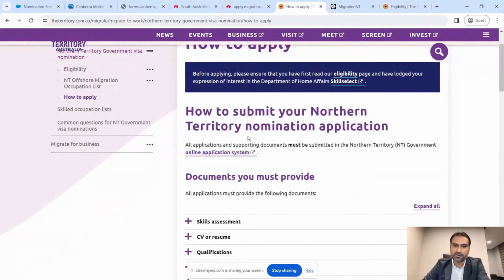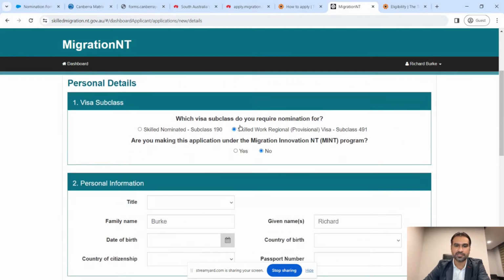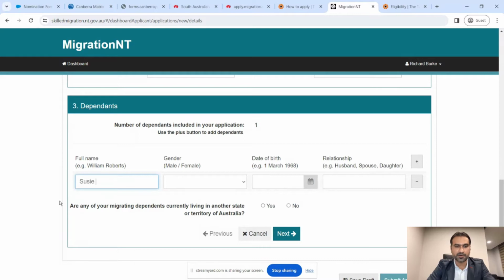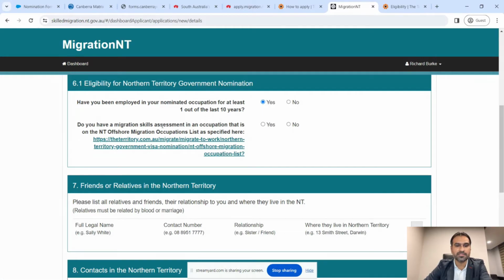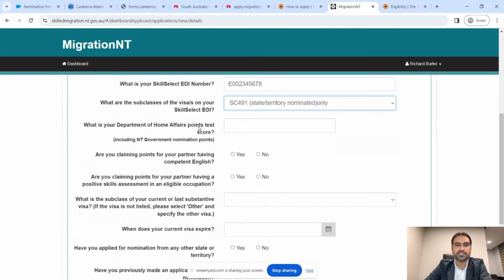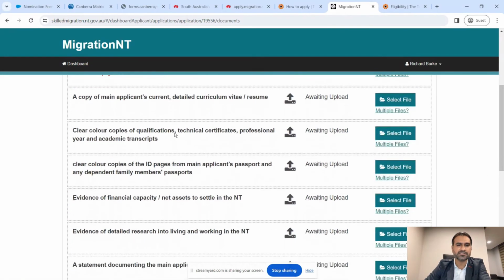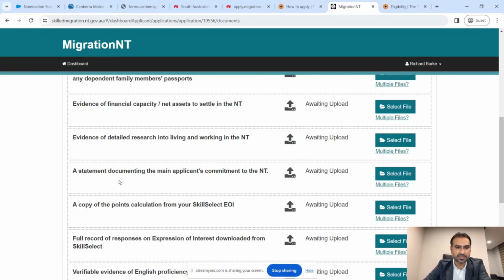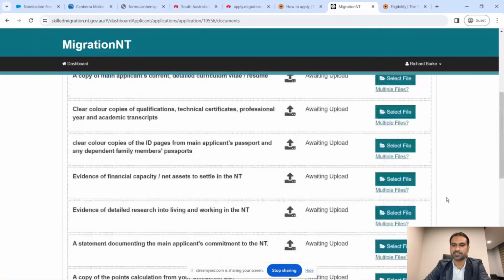How to Submit a Nomination Application for Northern Territory (NT) I Australian Immigration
The Northern Territory requires a nomination application for both onshore and overseas applicants in addition to an EOI. To understand the entire process, watch this video till the end for a complete guide.

00:00 Introduction
00:04: Nomination Application for NT

The information provided is a general guide and does not constitute legal or immigration advice.